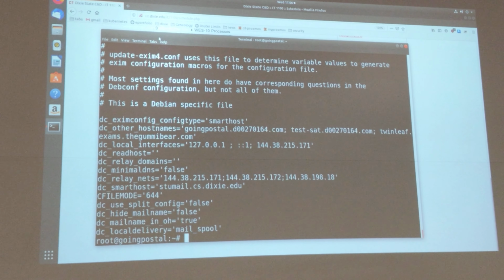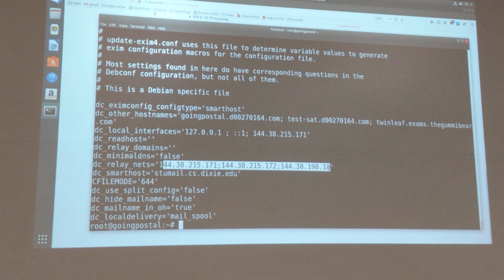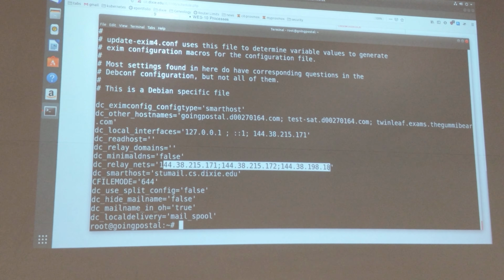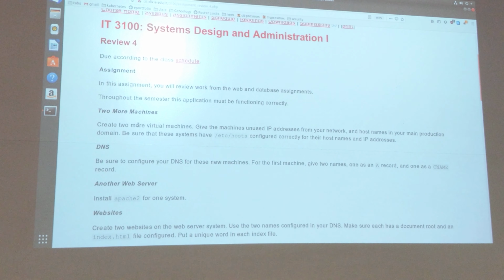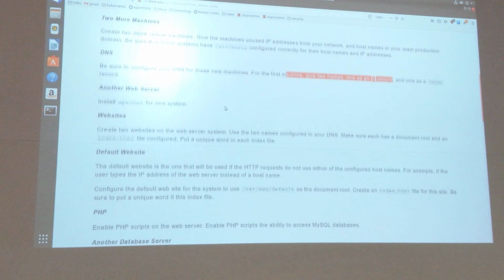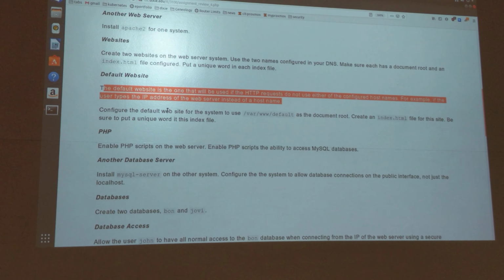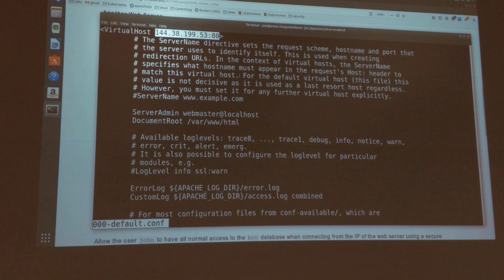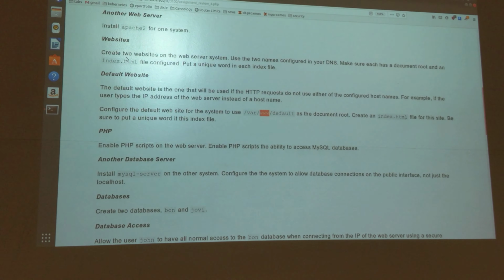IT-3100 11-20-19 Part 1